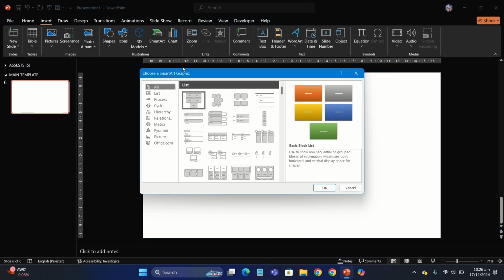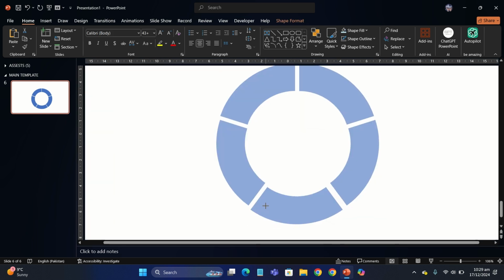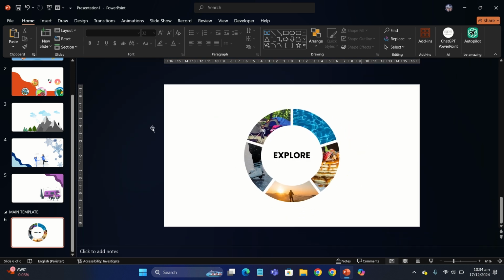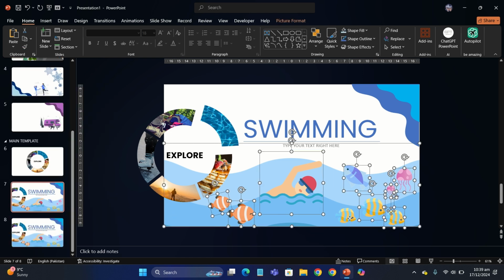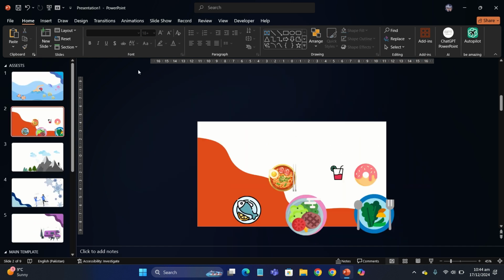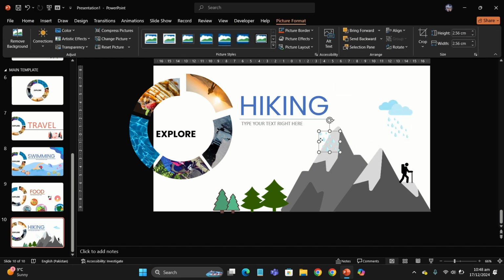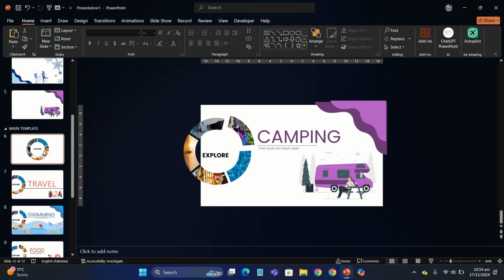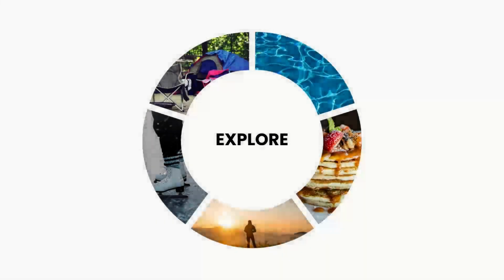BEST POWERPOINT TEMPLATE 2024 | FREE TEMPLATE